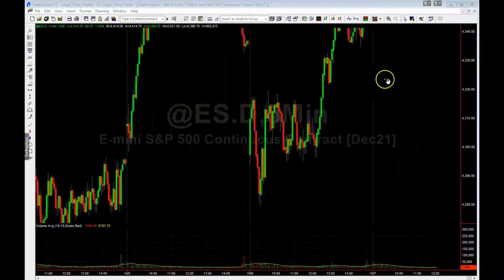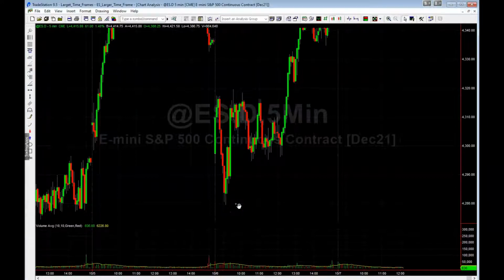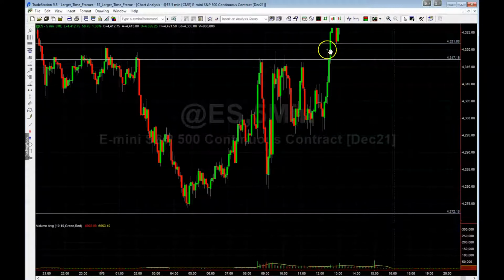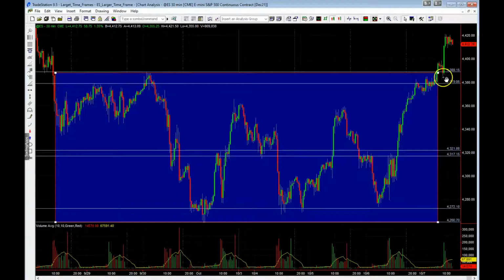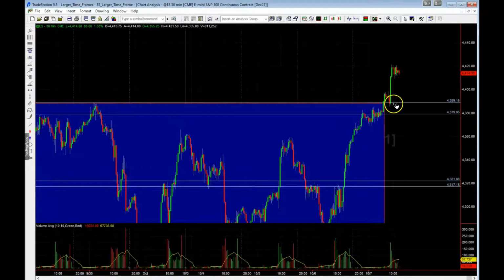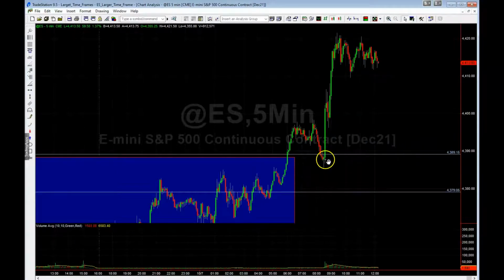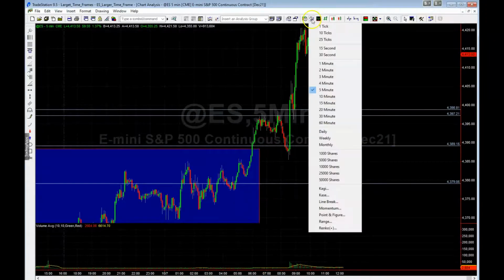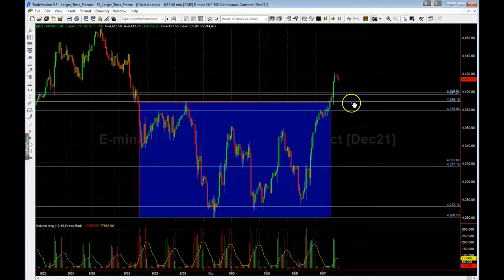Stocks SPX SPY Futures Trading | Live Technical Analysis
Videos ARE NOT recommendations to BUY/SELL any security. NotAFinancialAdvisor.

We are not financial advisors.  In order to make the best financial decision that suits your own needs, you must conduct your own research and seek the advice of a licensed financial advisor if necessary.  Know that all investments involve some form of risk and there is no guarantee that you will be successful in making, saving, or investing money; nor is there any guarantee that you won't experience any loss when investing.   Always remember to make smart decisions and do your own research!